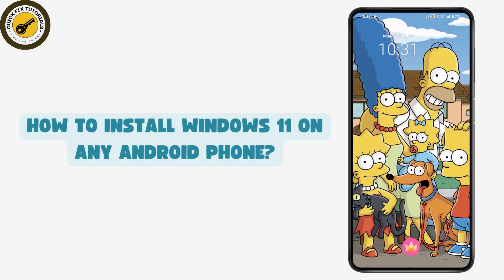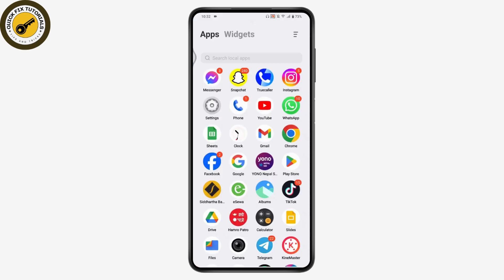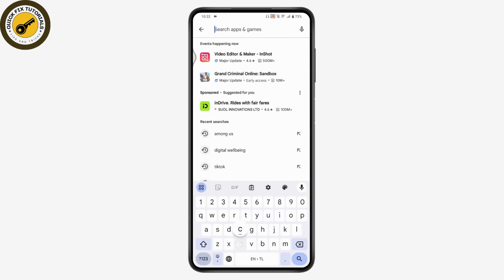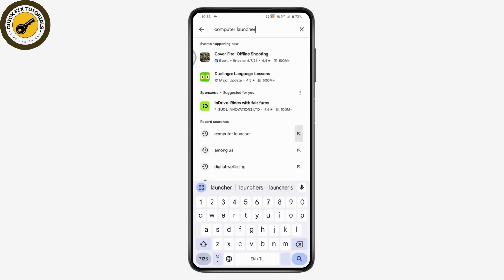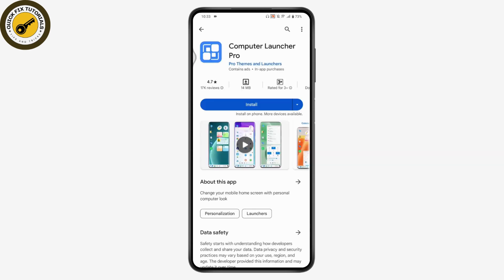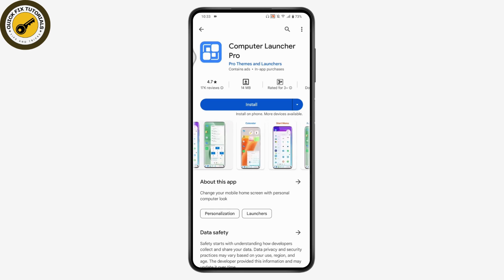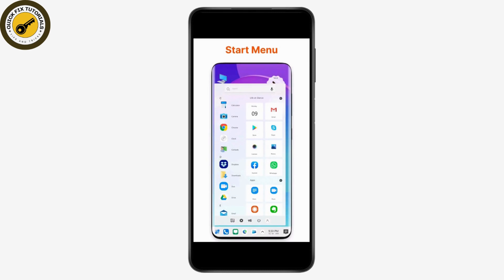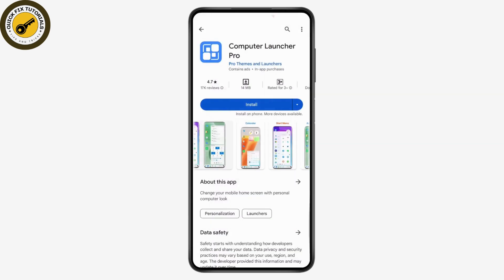How to install Windows 11 on any Android Phone | Install 2024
how to install windows 11 on any android phone
windows 11
windows 11 on android
windows 11 on android phone
windows on android
windows 11 on phone
run windows on android phone
install windows on android

Curious about installing Windows 11 on your Android phone? QuickFixTutorials has the solution! In this tutorial, we'll guide you through the steps to install Windows 11 on any Android phone, allowing you to experience the Windows operating system on your mobile device.

Installing Windows 11 on your Android phone can open up new possibilities and enhance your device's functionality. We'll show you how to do it seamlessly, including downloading the necessary files, setting up the installation environment, and completing the installation process. Watch now and learn how to install Windows 11 on any Android phone with ease with QuickFixTutorials!